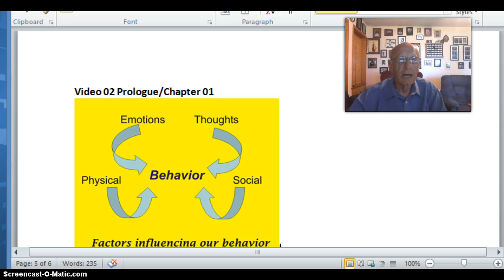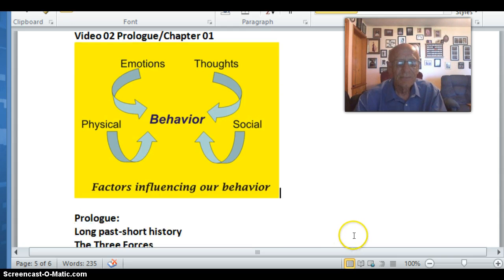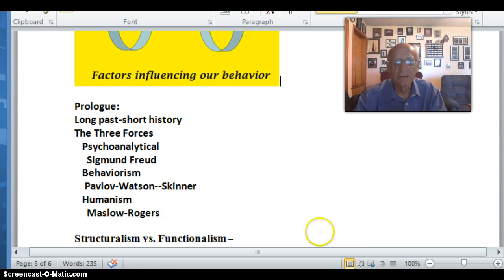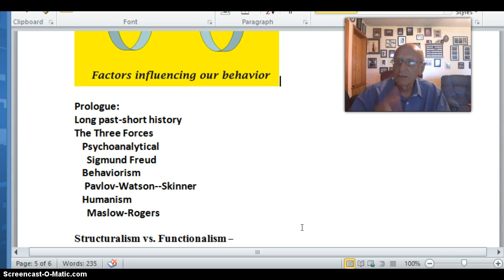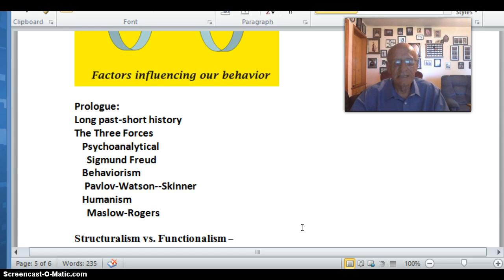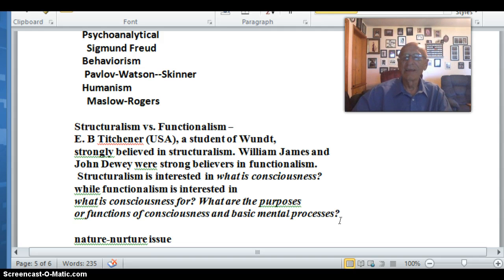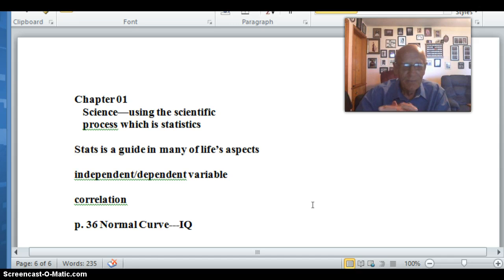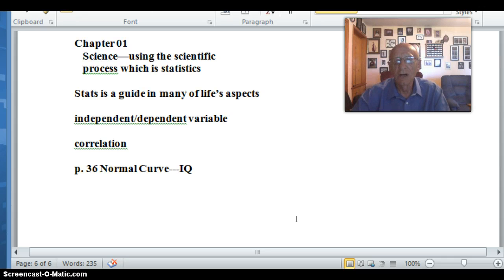Video 02 General Psychology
Prologue/Chapter 01